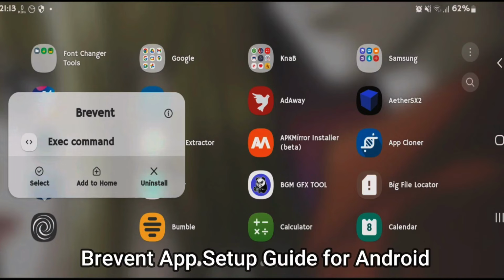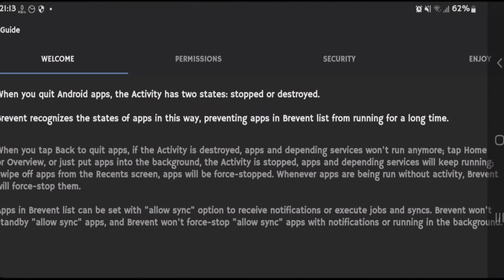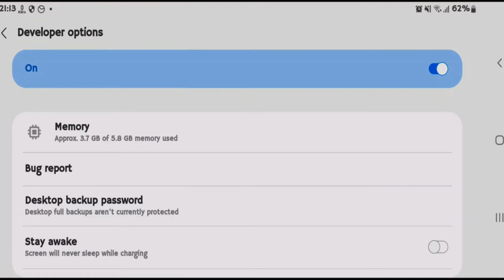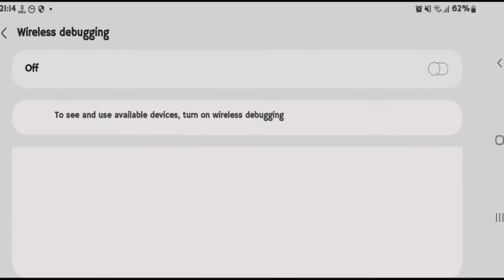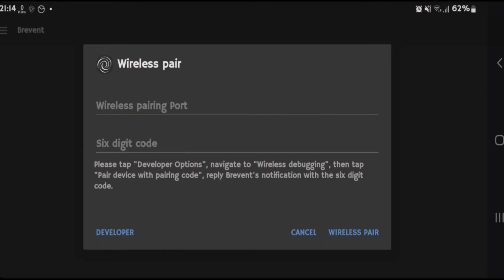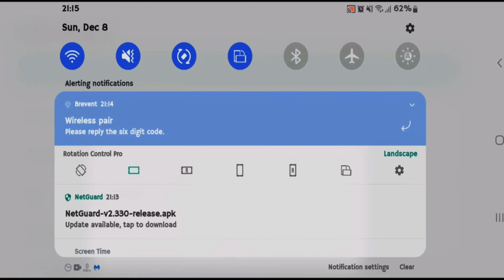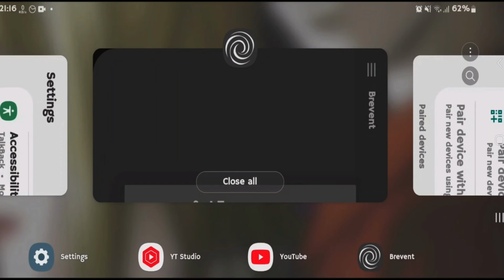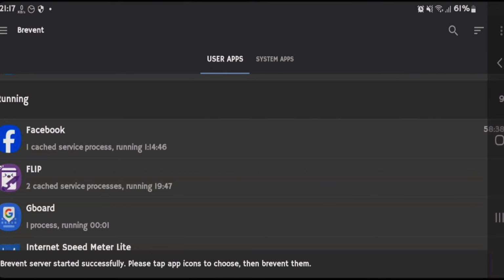How to Setup Brevent App on Android | Brevent App Full Setup Guide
This video guides you how you can setup Brevent app on android phone. Complete guide on how you can setup Brevent app and use it on your android device.